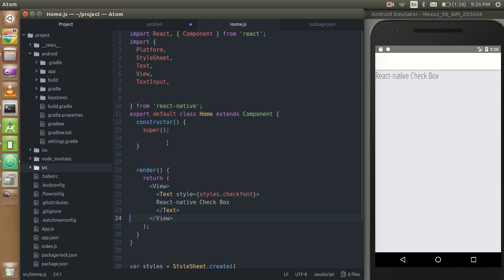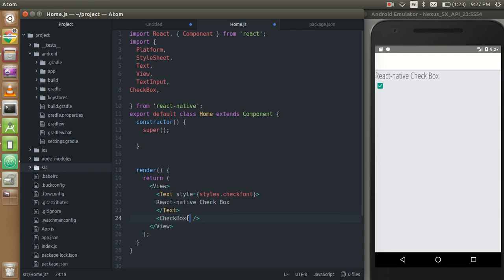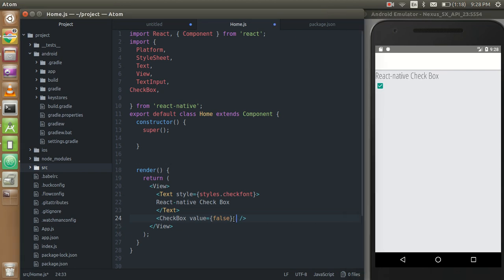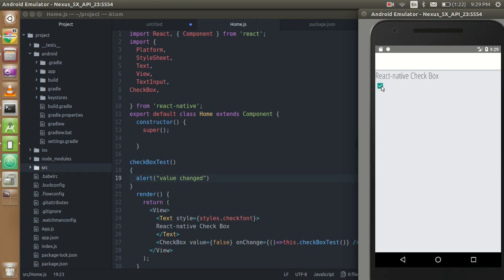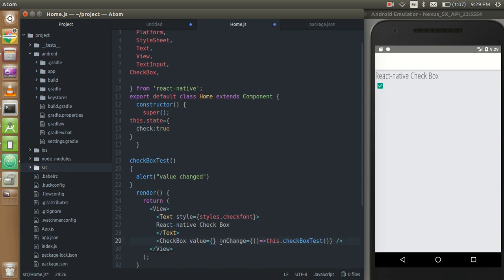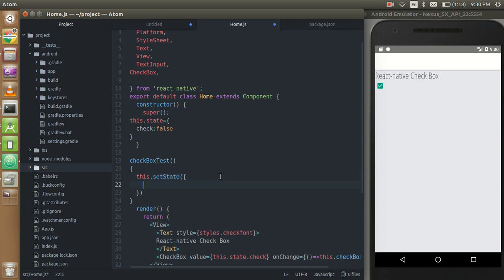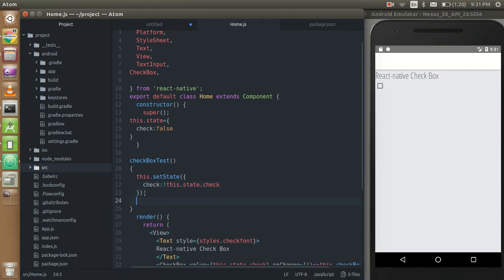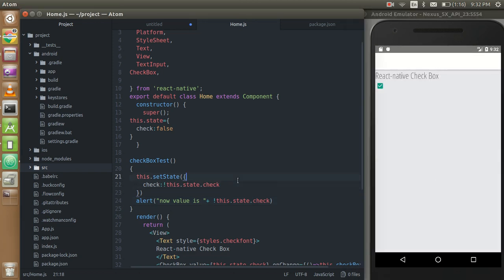React-native tutorial # 10 checkbox in react-native with state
we have to import the checkbox from react-native module and then we can use it as a tag. we can put it the value of checkbox tag and change it  on-change event with state.
like use on facebook here you can get video with code